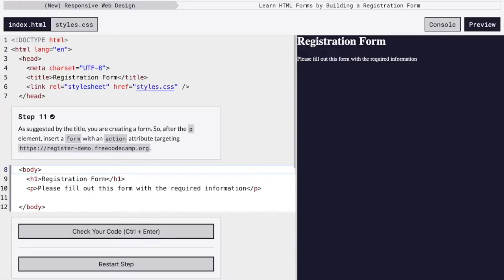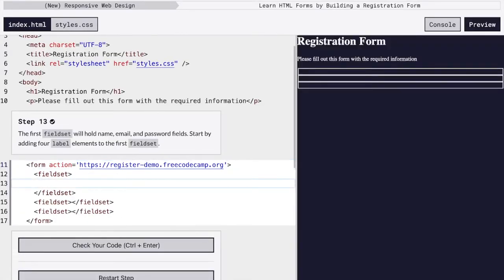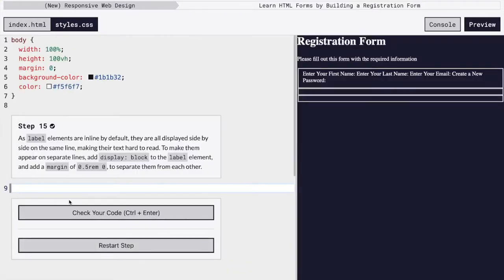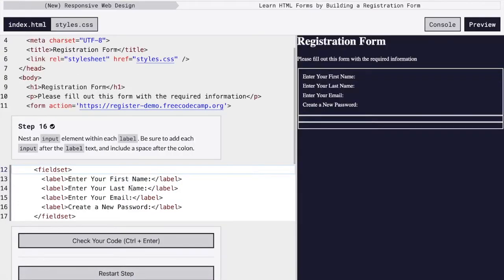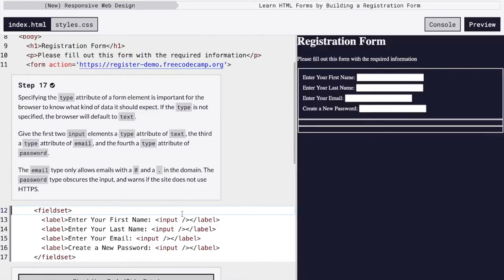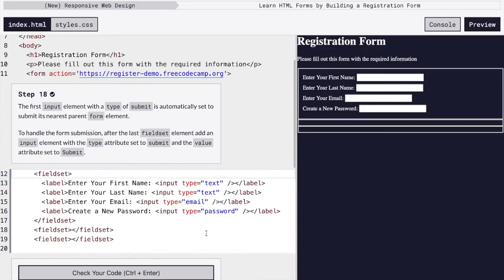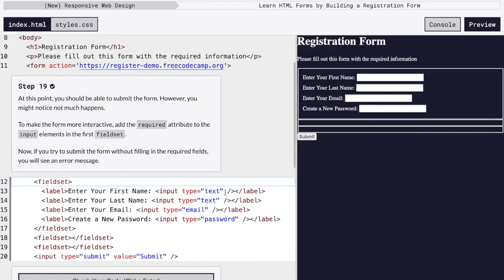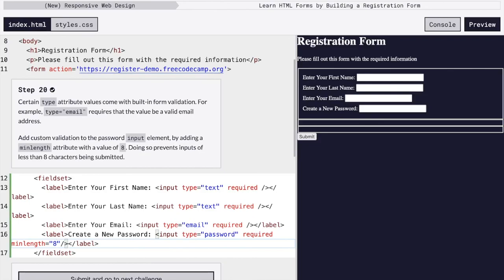Learn HTML Forms by Building a Registration Form - Steps 11-20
Walk through steps 11-20 of the Learn HTML Forms by Building a Registration Form course in freeCodeCamp's (New) Responsive Web Design certificate

00:00 - Intro
00:11 - Step 11
00:31 - Step 12
01:02 - Step 13
01:20 - Step 14
01:53 - Step 15
03:19 - Step 16
04:13 - Step 17
05:28 - Step 18
06:23 - Step 19
07:02 - Step 20